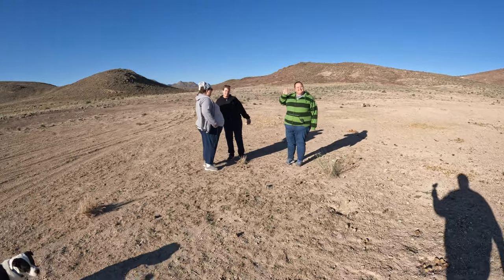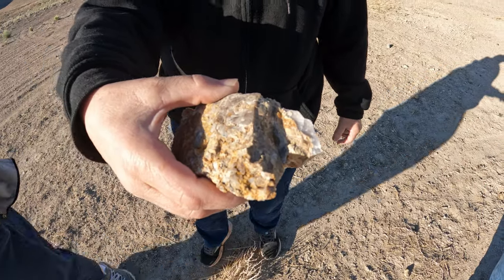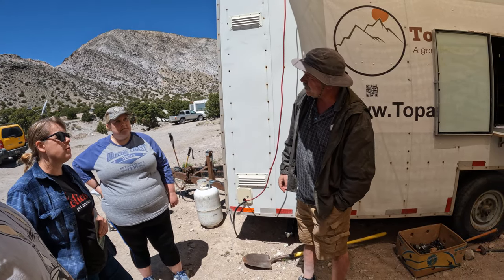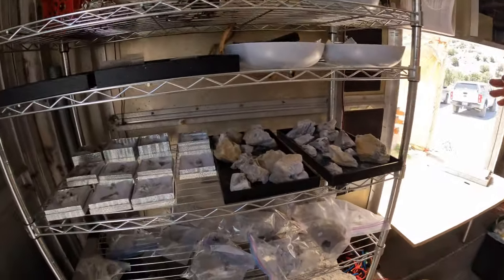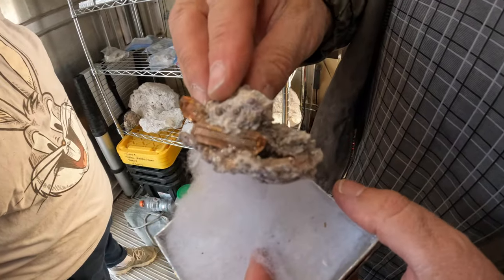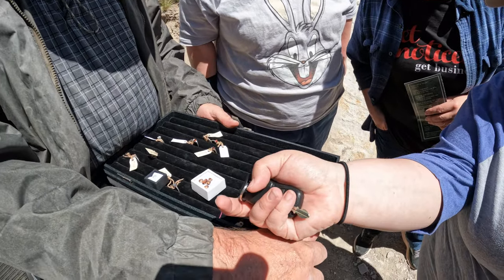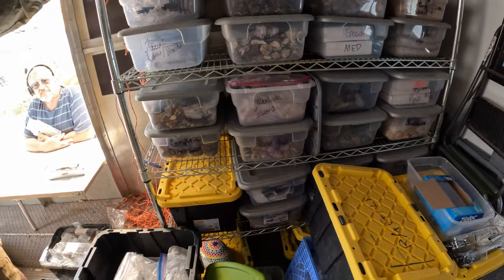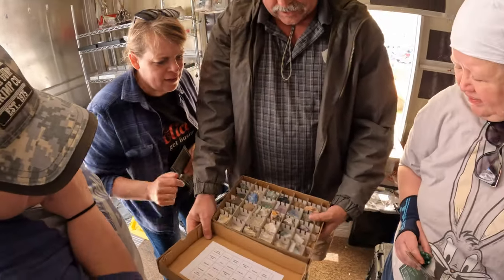Family rock hounding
Abandoned mines in Juab County near Topaz Mountain, rock hounding with family, and driving through the desert.